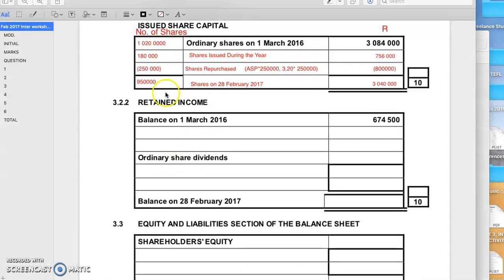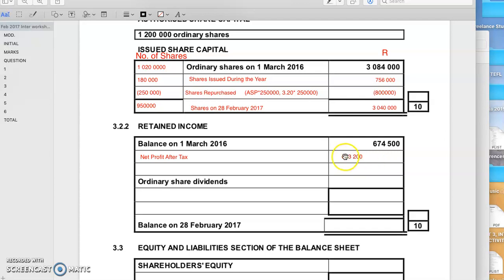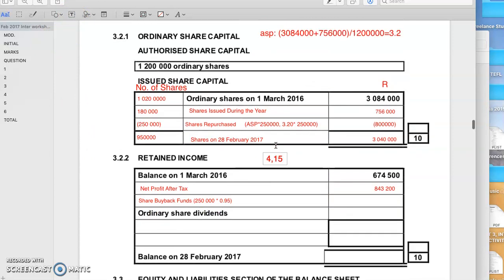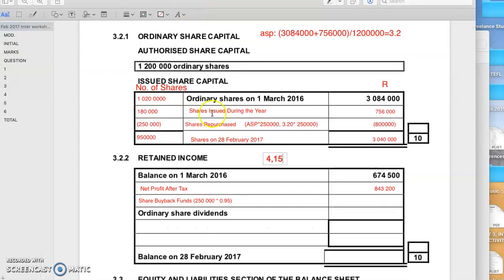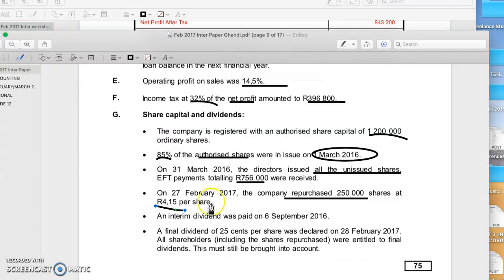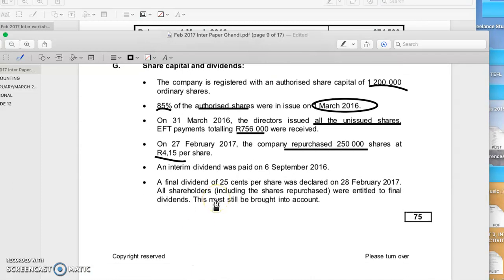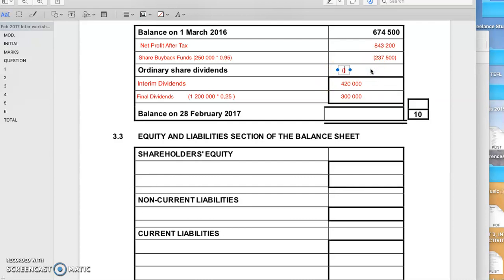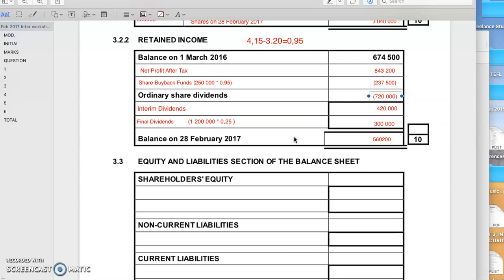Gandhi LTD| Balance Sheet Statement (RI Note)| Part 7